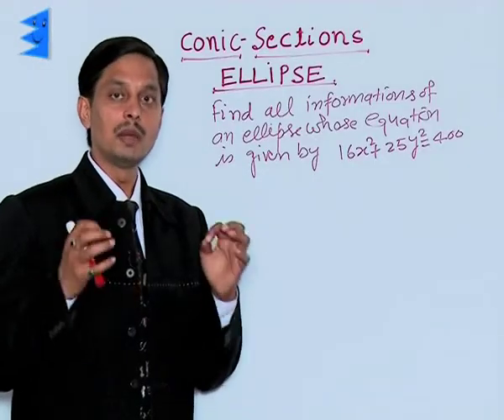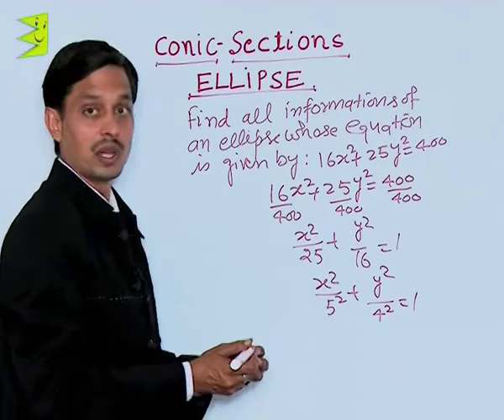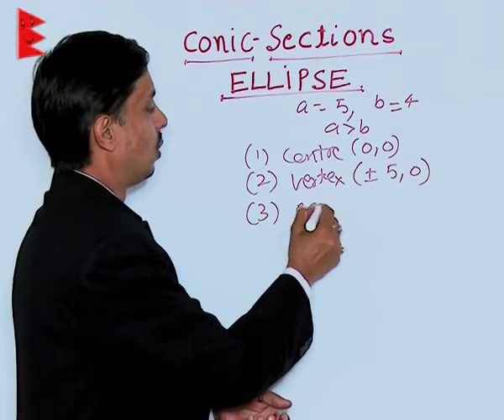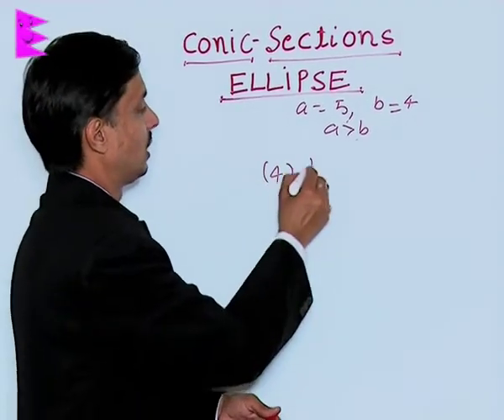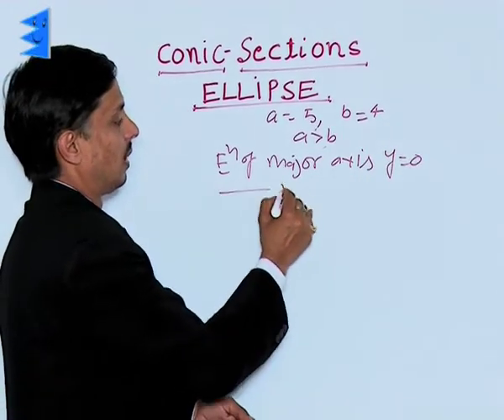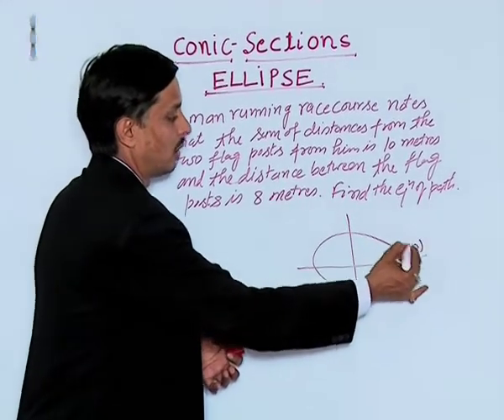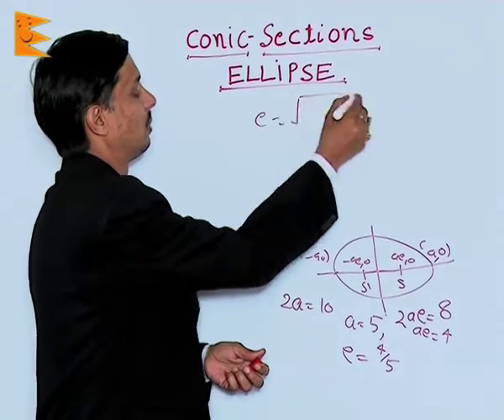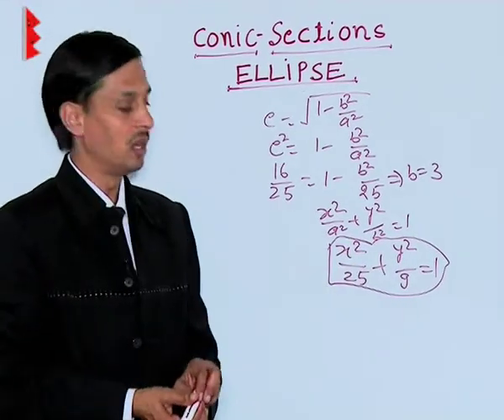CBSE Class 11 Maths Conic Section Examples |Extraminds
Chapter: Conic Section
Topic: Examples
Extraminds